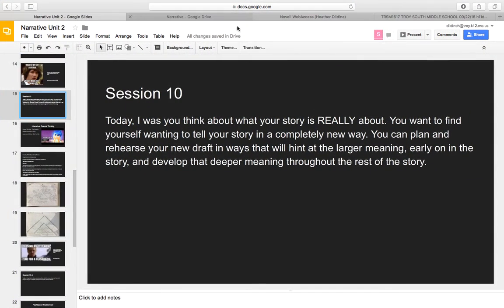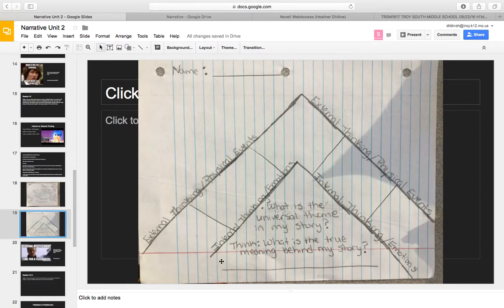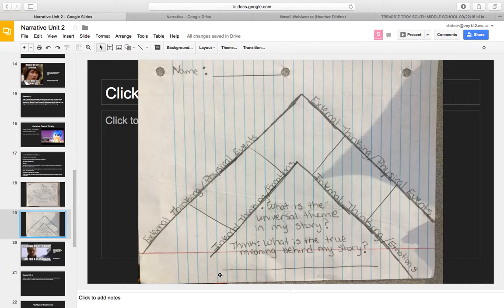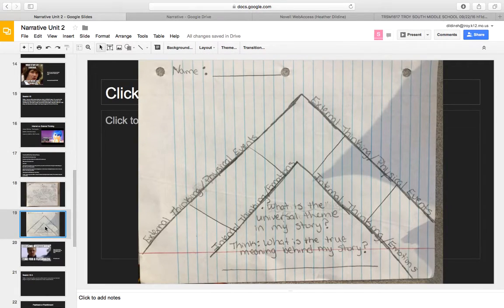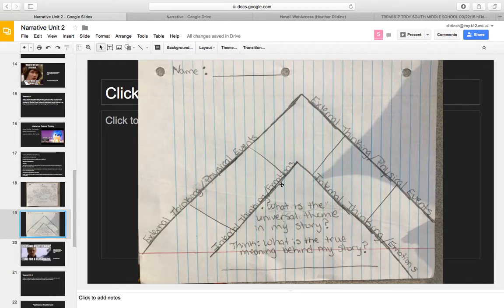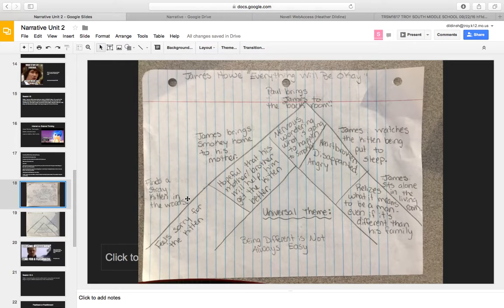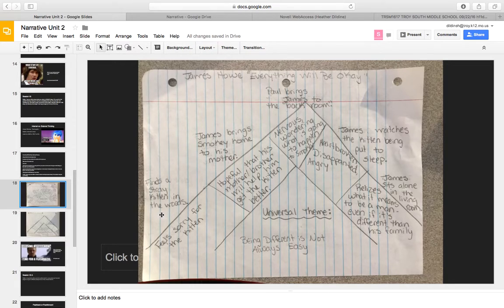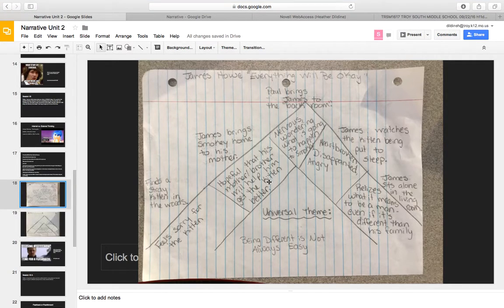Session 10 Plot Diagram with the Theme